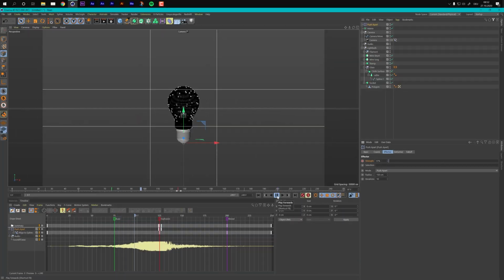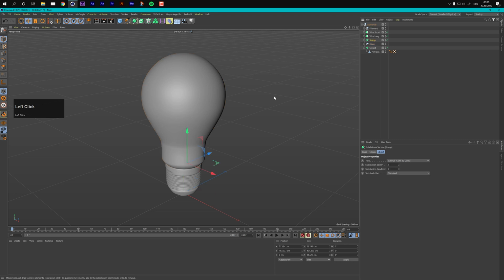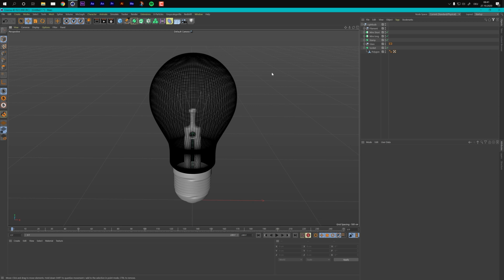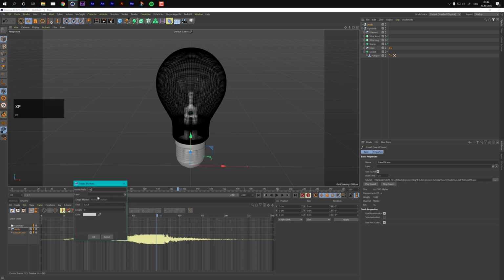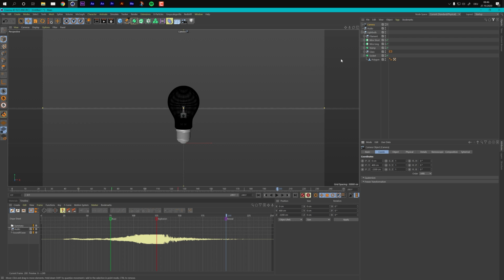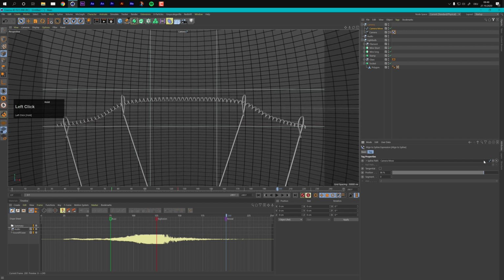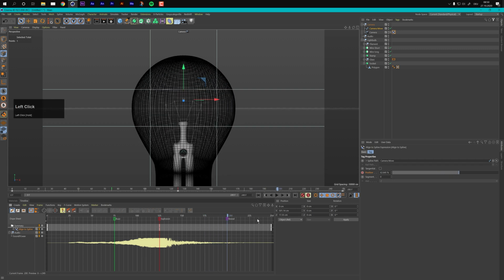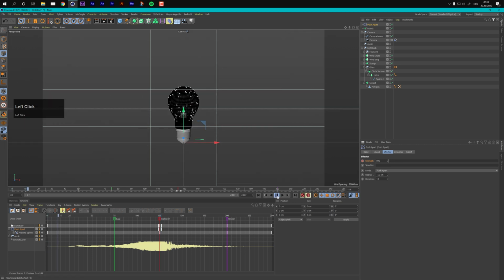Light Bulb Explosion Cinema 4D Tutorial - Part 01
In this tutorial series I share my whole workflow how I created my very successful Light Bulb Explosion template in Cinema 4D and After Effects.

Series Content

Video Content

00:00 Introduction
01:24 Scene Setup
03:39 Import Audio
07:43 Camera Animation
13:30 Explosion Animatic
15:07 Outro

Weblinks